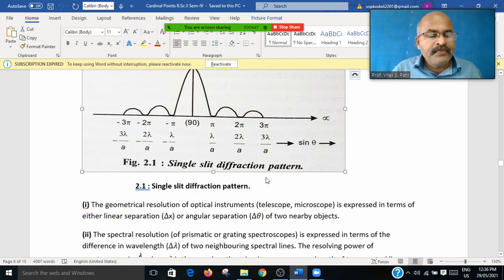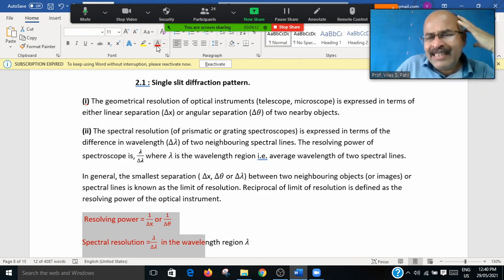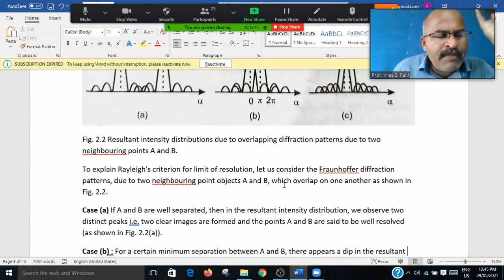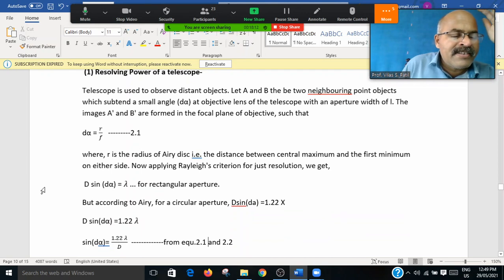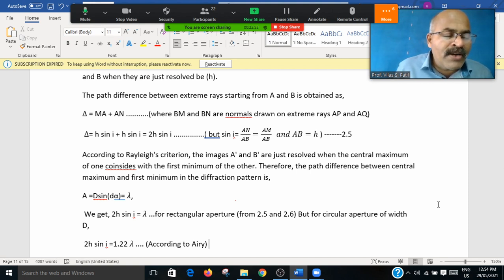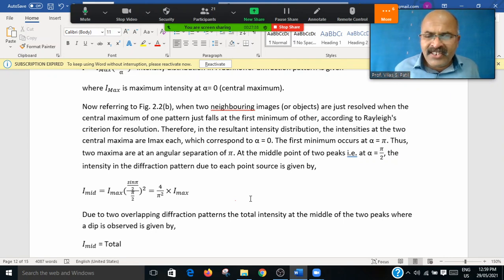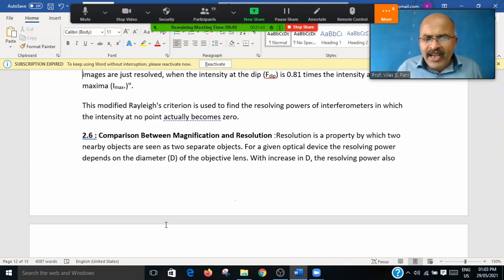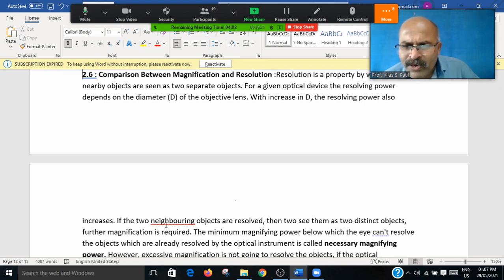Resolving Power- Rayleigh Criterion, R.P. Of Microscope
Dr. Vilas Shamrao Patil/ YCWM Warananagar / Department of Physics/ B.Sc.II / Resolving Power- Rayleigh Criterion, R.P. Of Microscope